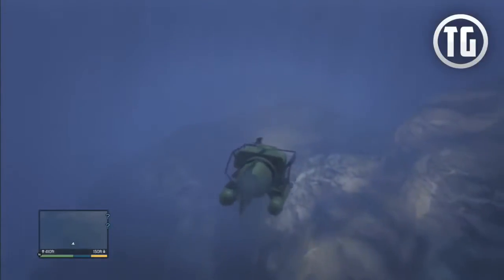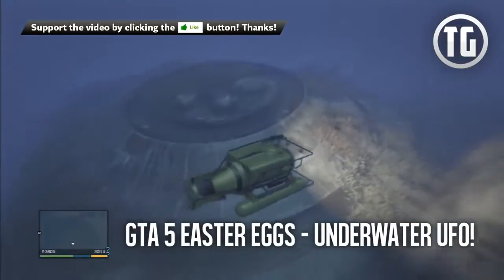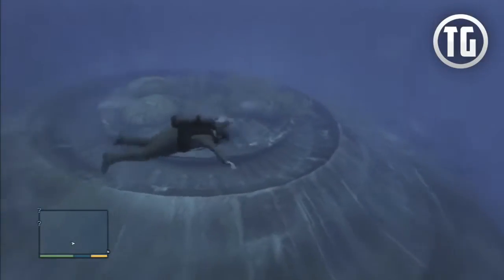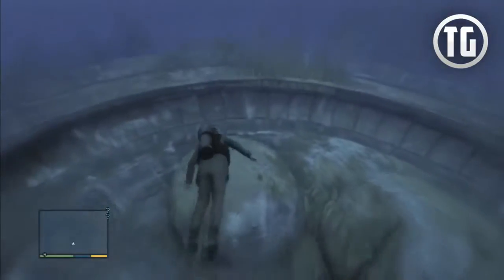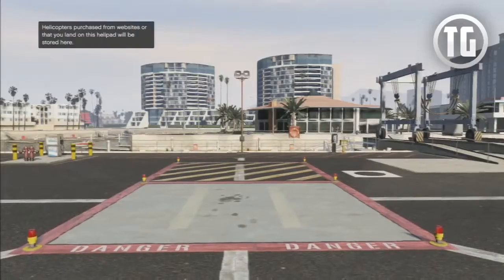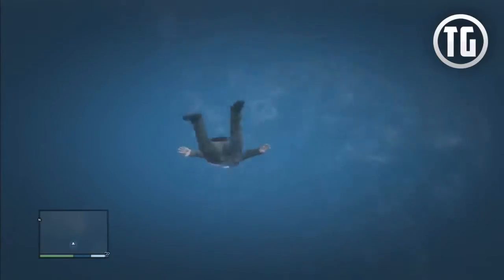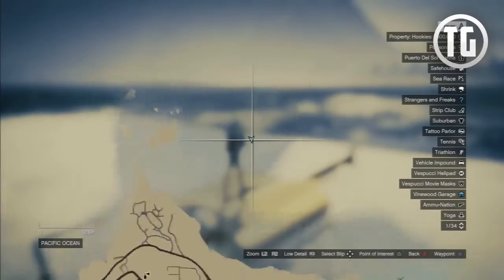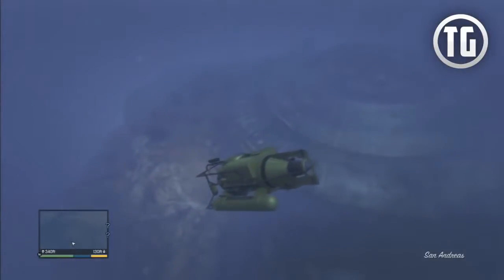GTA five Easter Eggs - Underwater UFO! (GTA V Easter Egg)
Guide on a way to locate the special GTA five underwater alien UFO mystery Easter Egg in GTA five and GTA Online!

Let's hold the comment phase AWESOME to make certain every body has a great time. Be positive to disregard, dislike or flag junk mail on poor or hateful remarks. With your assist, we are able to keep to build an super community! Thanks and enjoy! :D

If you enjoyed the video & need to look extra GTA five, depart a Like!